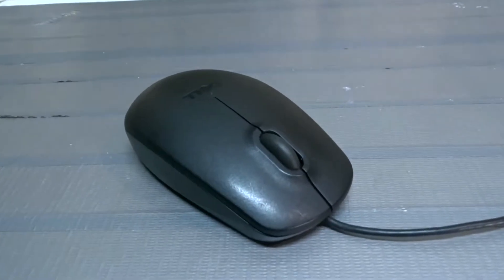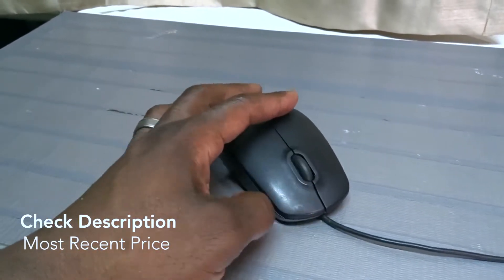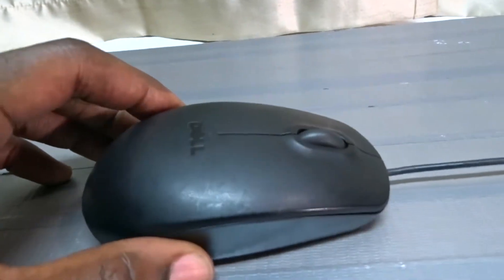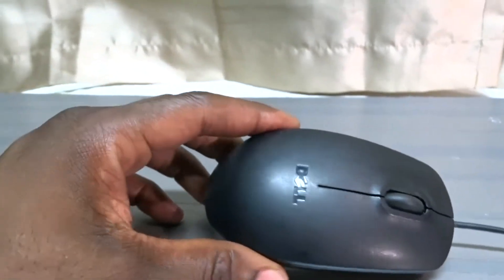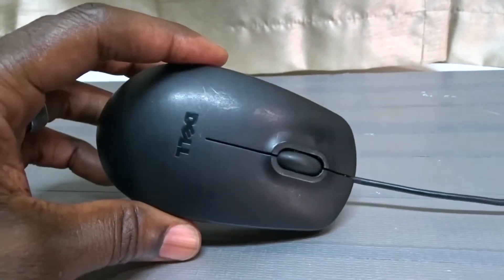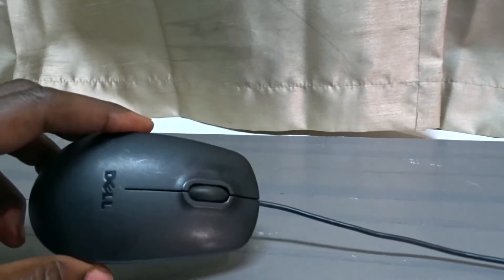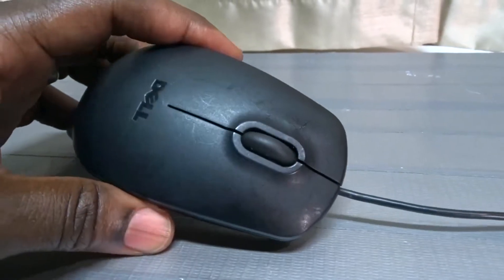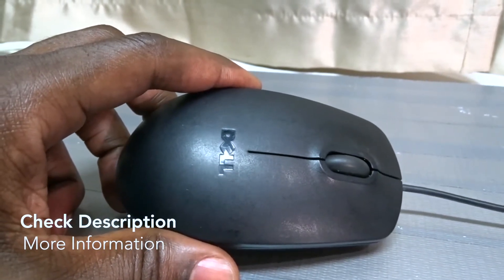✅ How To Use Dell Computer Mouse MS111-P Review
About this product:

Dell Computer Mouse MS111-P

Brand: Dell
Interface: USB
Type: Standard
Connectivity: Wired
Country of Manufacture: China